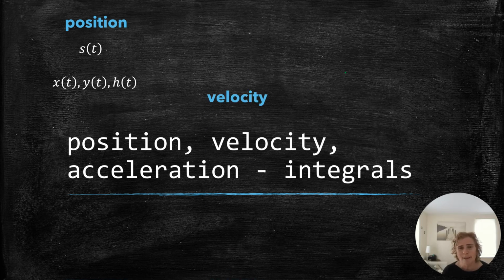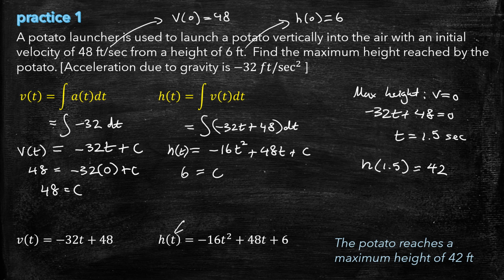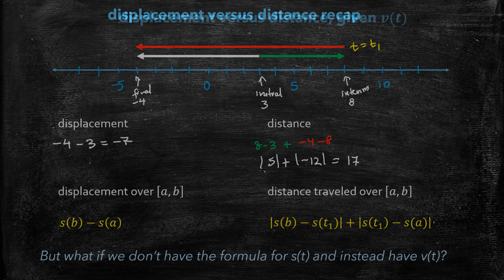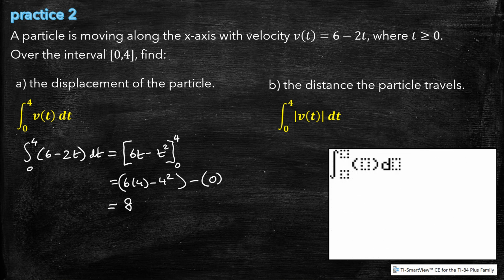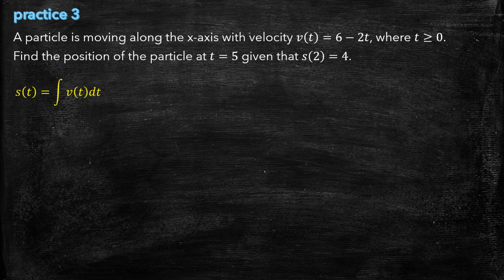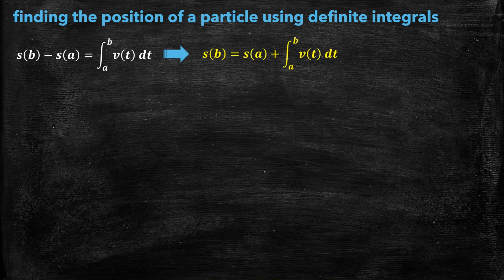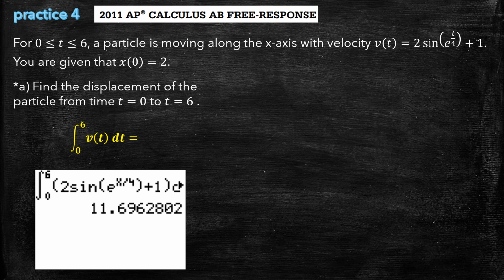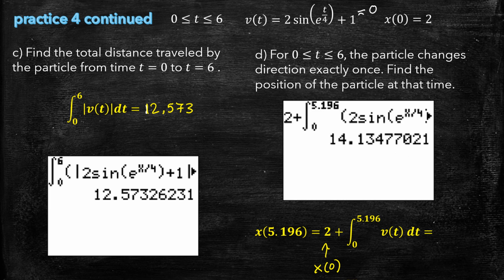Position + Velocity + Acceleration - with Integrals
Welcome to Ready to Derive! In this video, we revisit position, velocity, and a little bit about acceleration, which we first learnt about in the unit on differentiation, but this time with the powerful tool of integration. We learn how to work from an acceleration or velocity function and find our way back to the position function. We recap distance versus displacement and modify to be able to find without knowing the position function. We learn to find the position of a particle given an earlier position in two ways. Most importantly, we learn how to do this all by hand and by using the TI-84.

00:00 introduction
01:15 practice 1: potato launcher
05:00 displacement versus distance recap
08:13 displacement versus distance given v(t)
10:46 practice 2: displacement and distance
13:01 practice 2 b) without calculator
15:30 practice 3: finding position of particle, indefinite integral
19:11 practice 3 redone: finding position of particle, definite integral
21:25 summary of formulas
22:23 practice 4: displacement & average velocity
24:29 practice 4 continued: distance & position